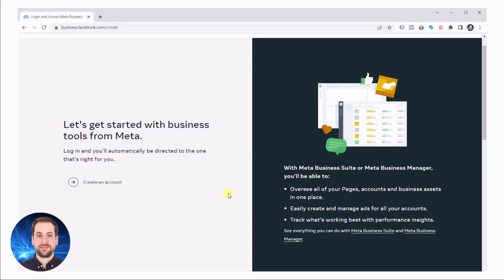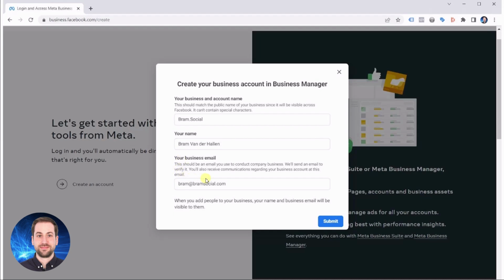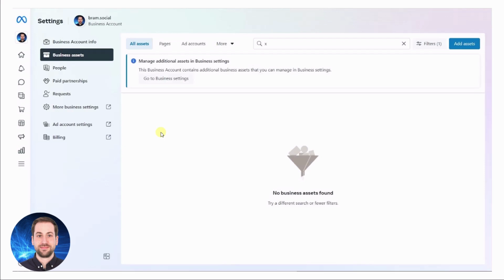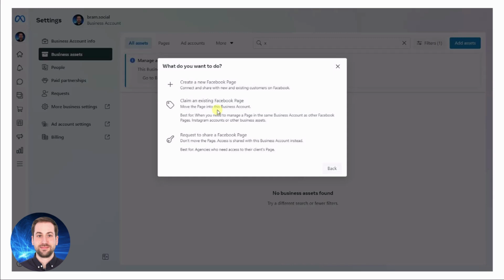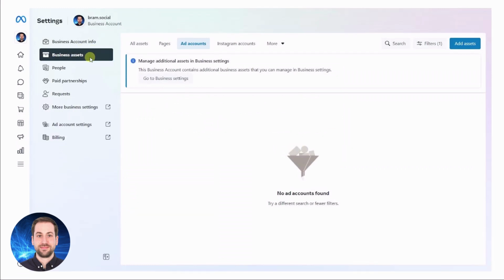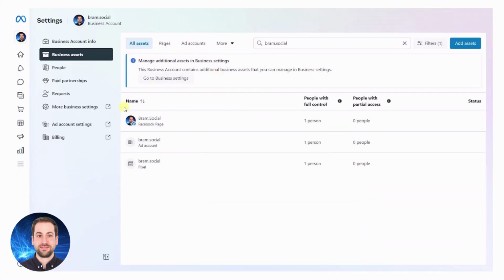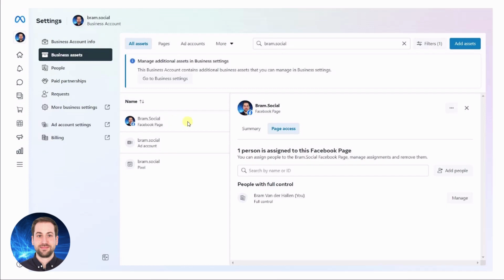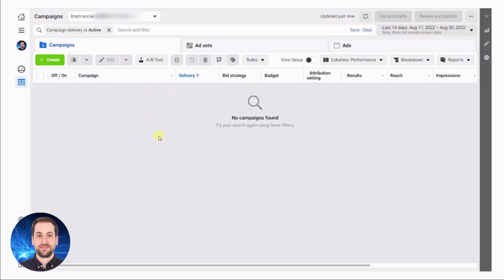How to set up Facebook Ads Manager in Business Suite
Learn how to create a new ad account to run ads from within Ads Manager. This tutorial will show the steps to set up a new Meta Business Suite and how to add Page and Ad Account assets.